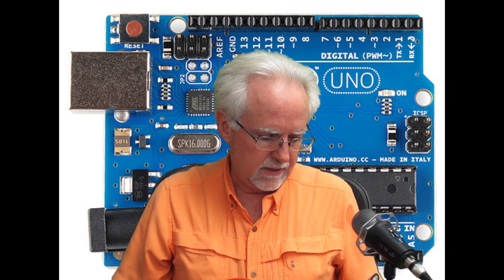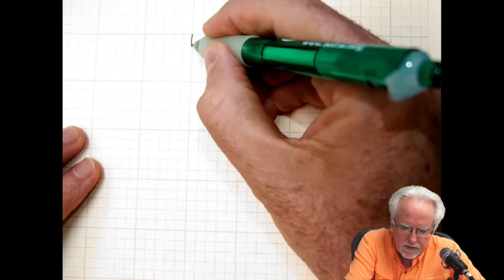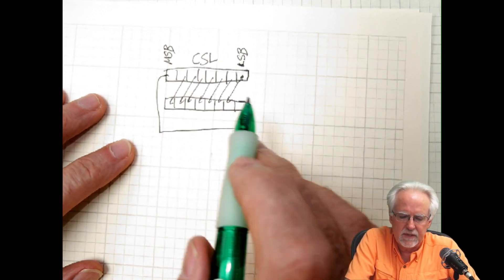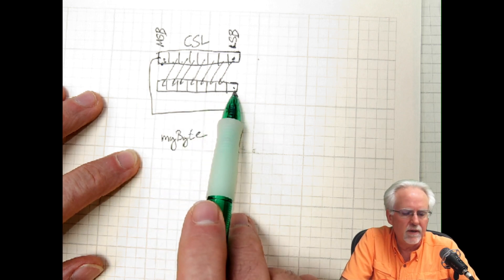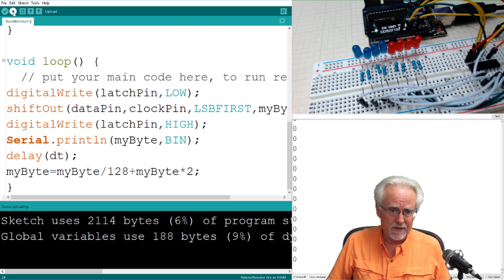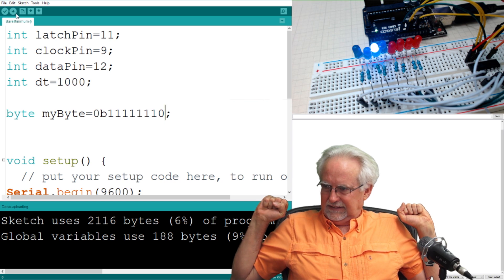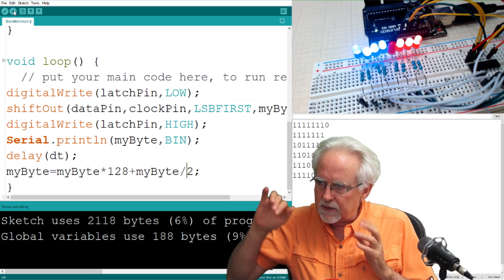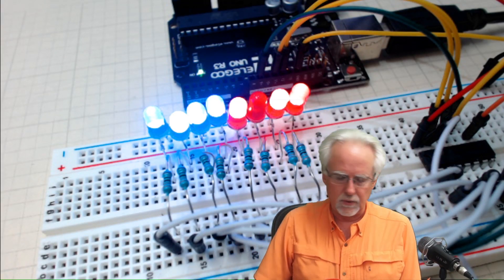Arduino Tutorial 45: Understanding Circular Shift Left and Circular Shift Right with the 74HC595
In this lesson we explore the circular shift left and circular shift right binary functions using an arduino and a 74HC595 chip.